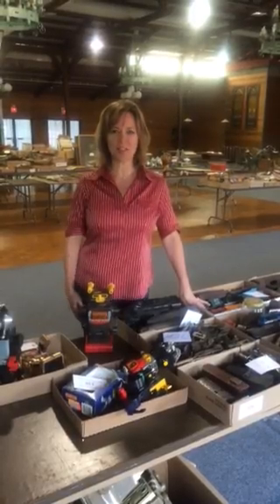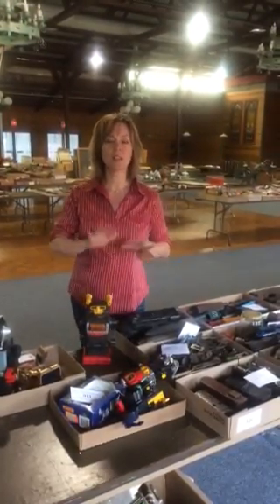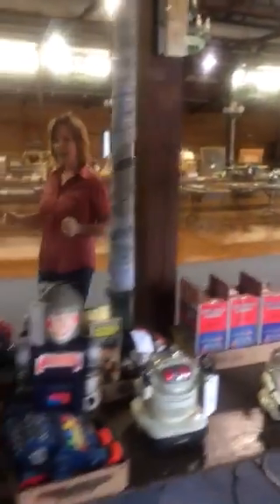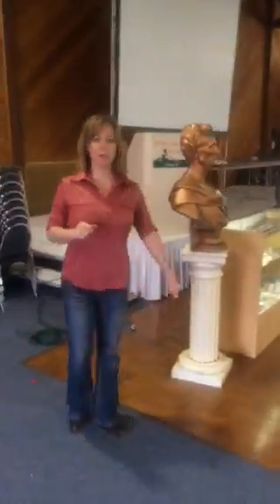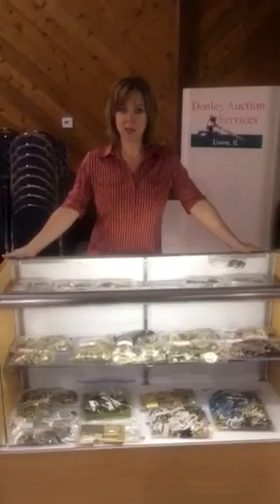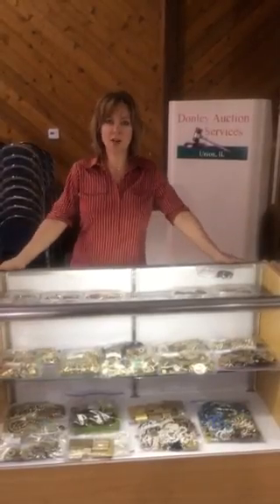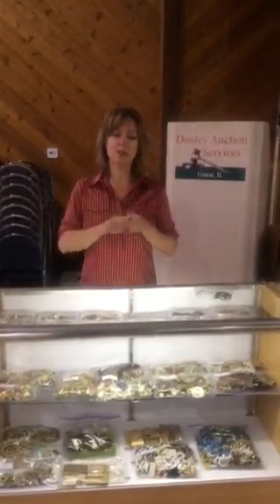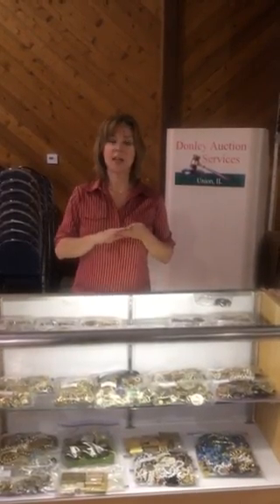Hoarder Auction Part 2 - Sat May 30th